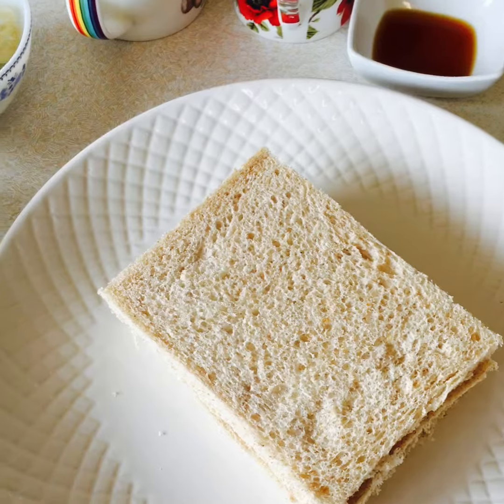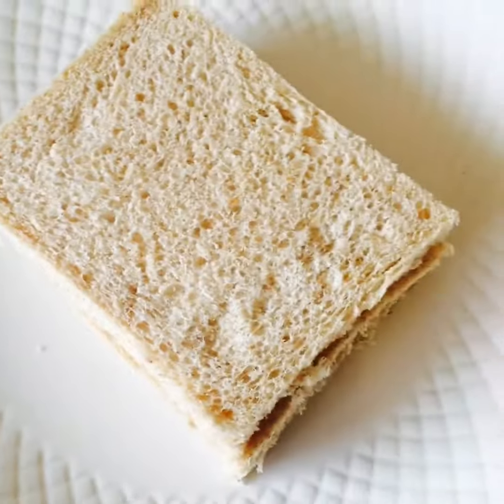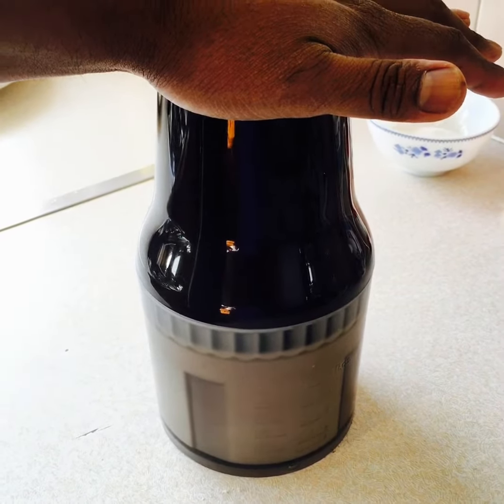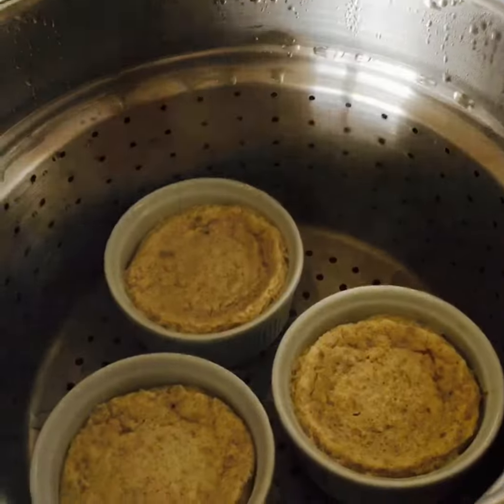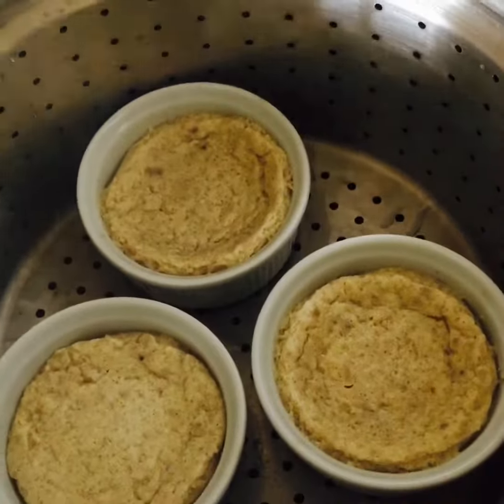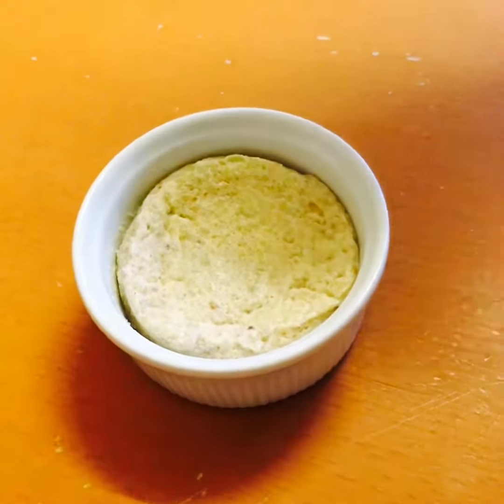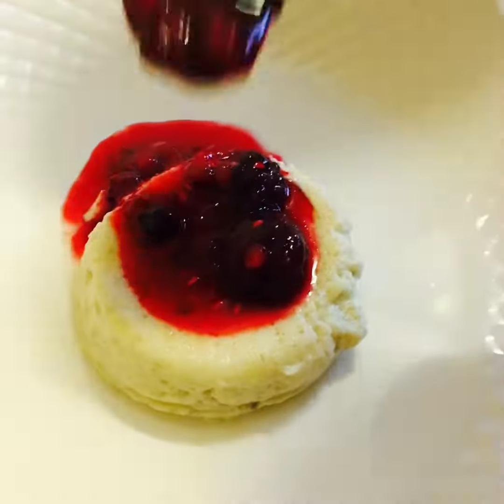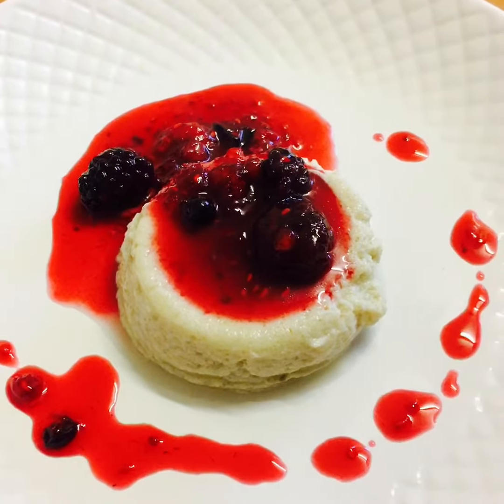BANANA BREAD STEAM PUDDING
Banana bread steam pudding to make
You need
3 slice bread
3 table spoons sugar
1 tablespoon vanilla
1 large banana peeled
2 eggs
300 ml double cream
300 ml milk

Step1
Turn on your steamer

Step2
Put all the ingredients in a blender.

Step3
Put the blended mixture in the ramekins

Step 4
Place the ramekins in the steamer and steam until they are set.

Step 5
Take out from the steamer and let it cool. Then put it in the freezer for 2 hours.

Now take out from the ramekins and serve with berry compote.

For berry compote see my berry compote recipe.